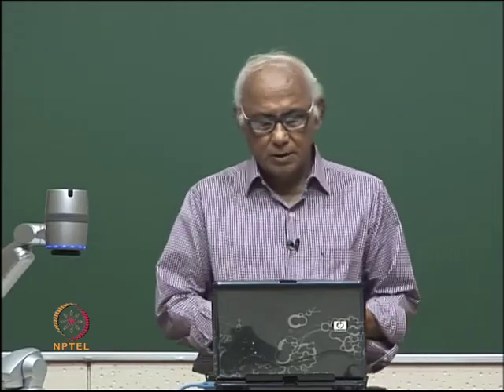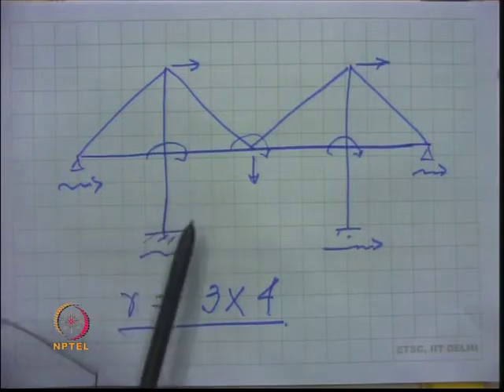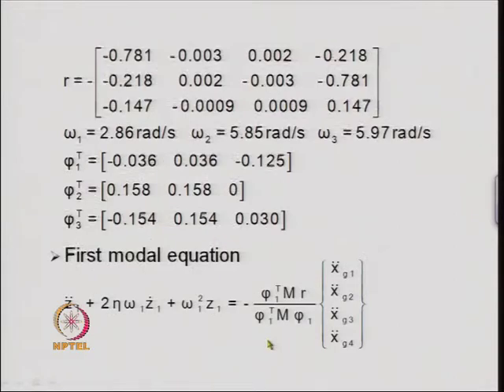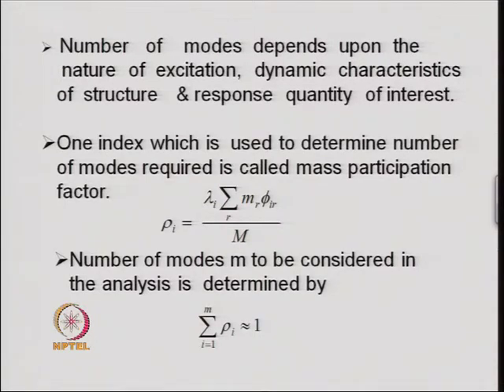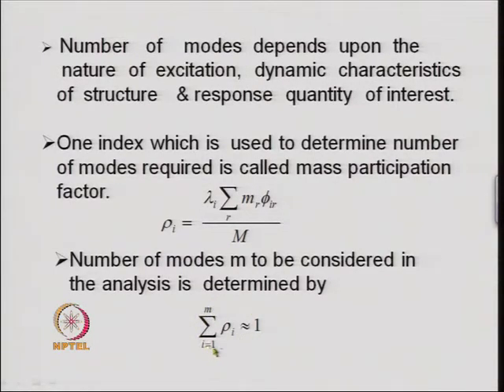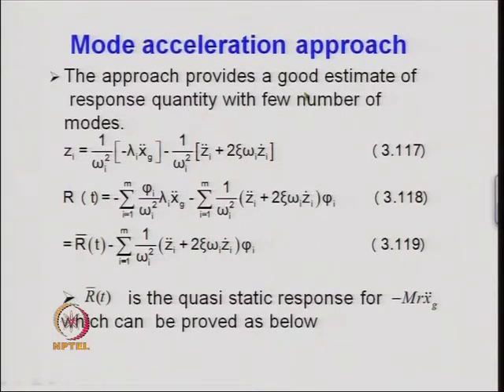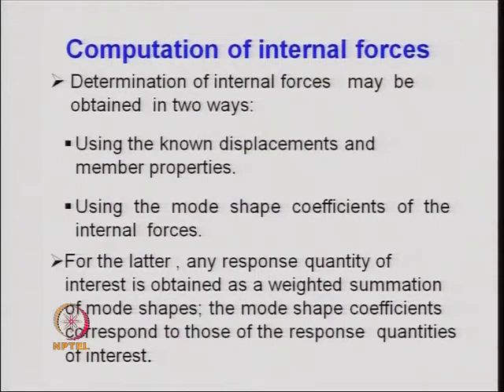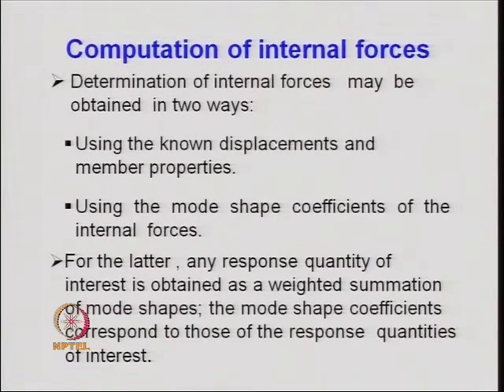Mod-03 Lec-14 Response Analysis for Specified Ground Motion Contd......